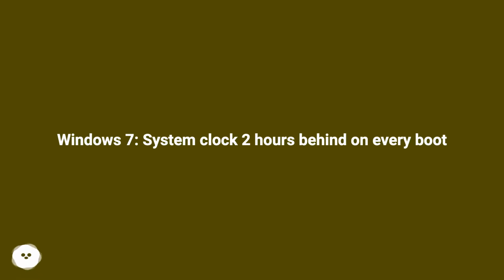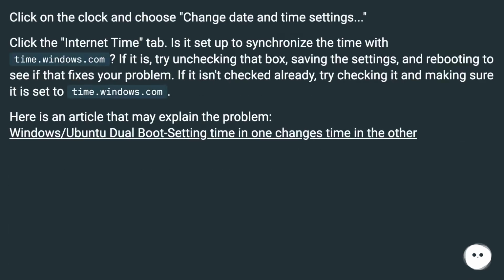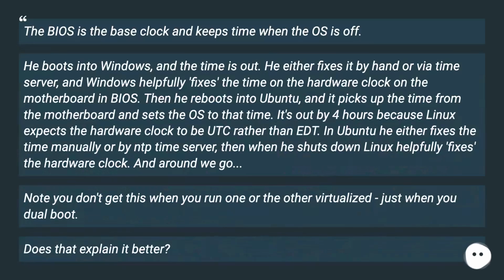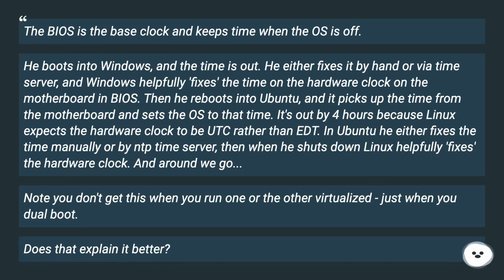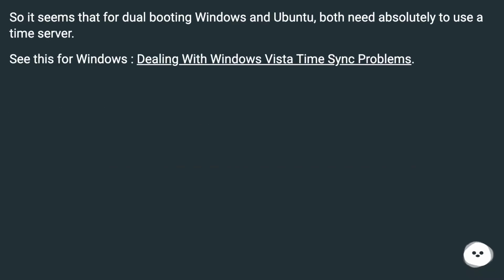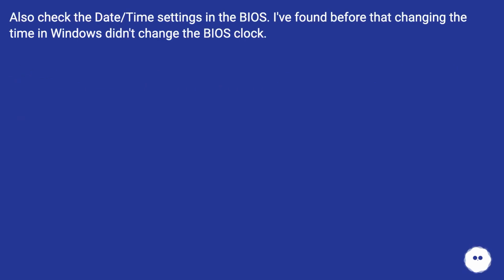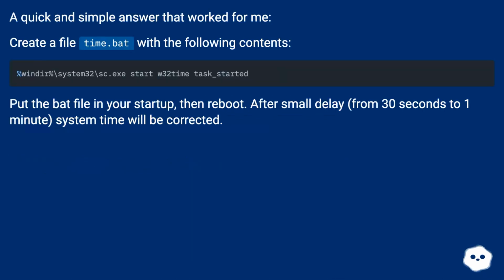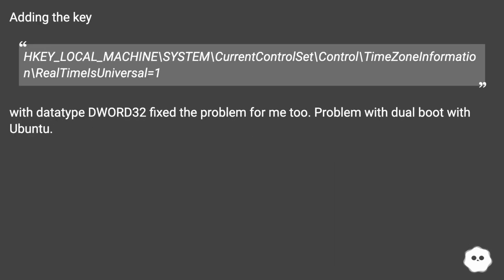Windows 7: System clock 2 hours behind on every boot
Chapters
00:00 Windows 7: System Clock 2 Hours Behind On Every Boot
00:31 Accepted Answer Score 11
01:58 Answer 2 Score 0
02:11 Answer 3 Score 1
02:32 Answer 4 Score 0
02:54 Thank you